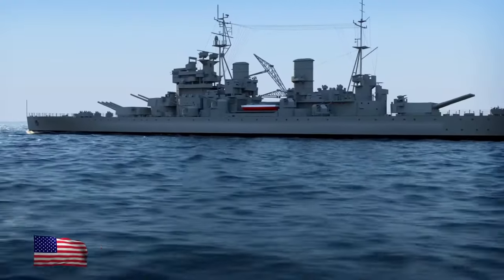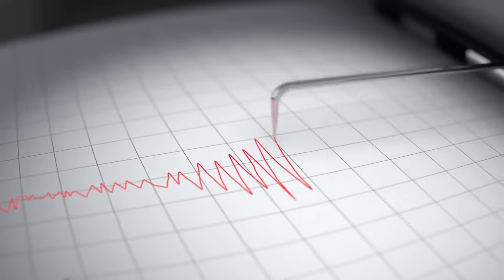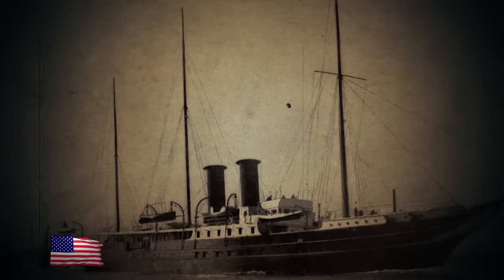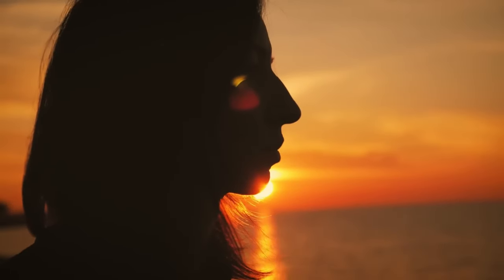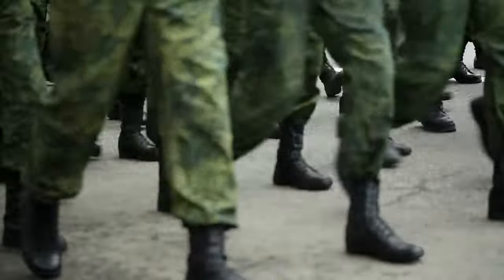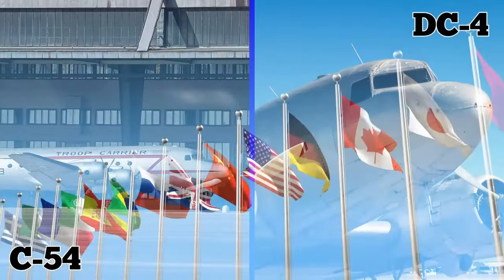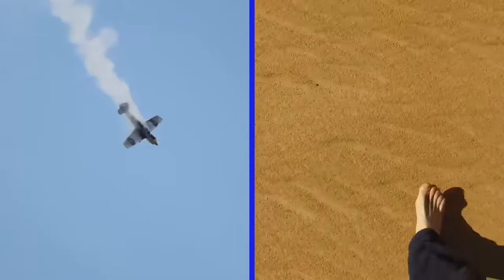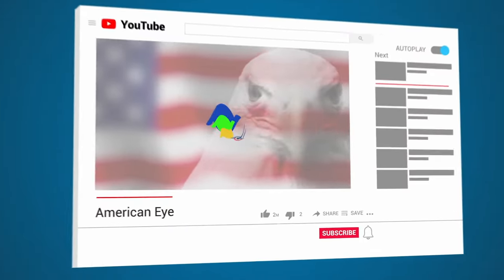The Most Famous Shipwrecks Ever Found